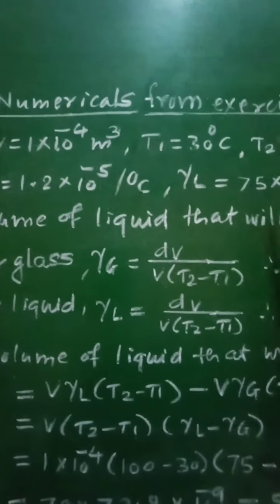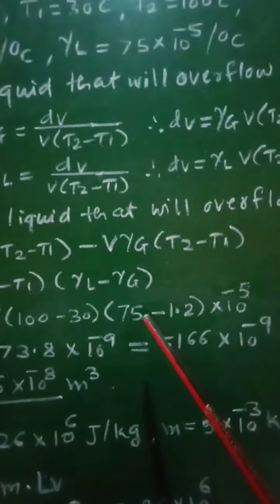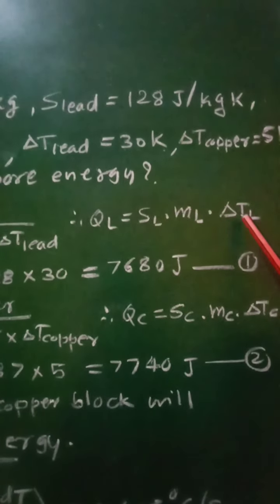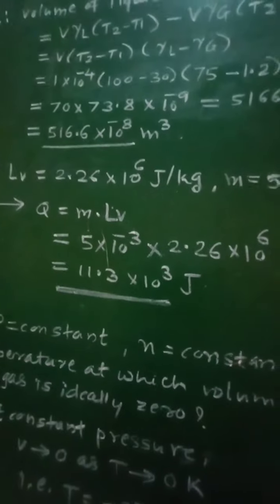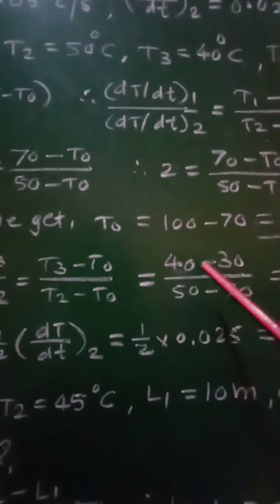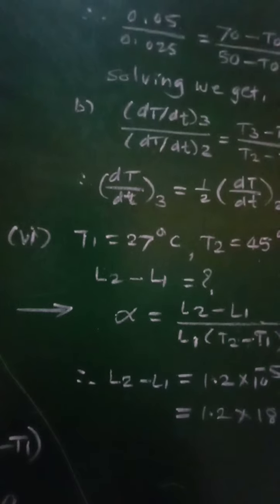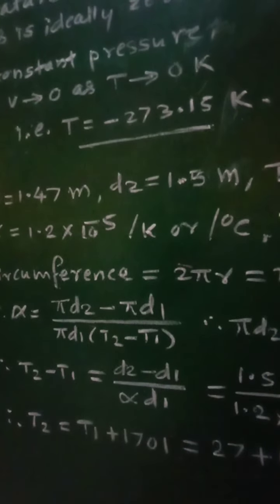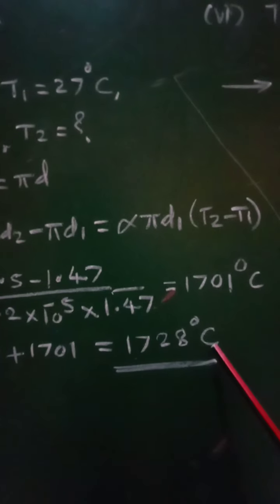11th.Thermal properties of matter-Numericals from exercise from I to vii.